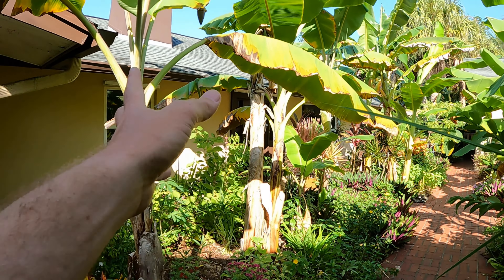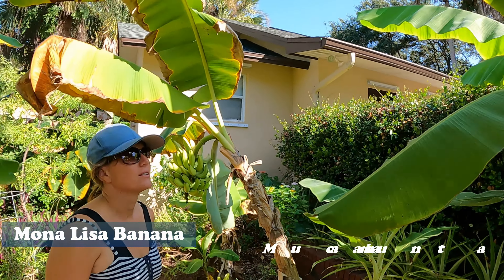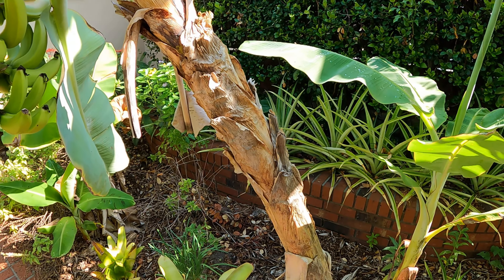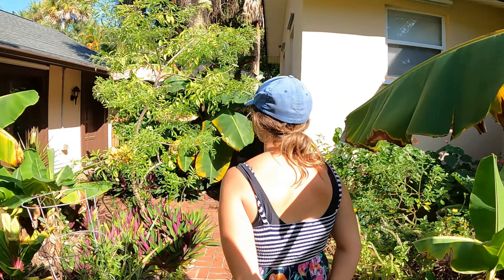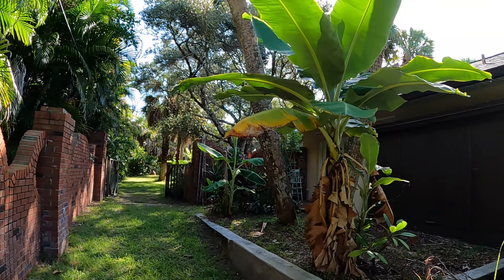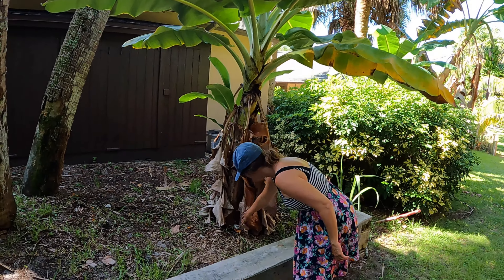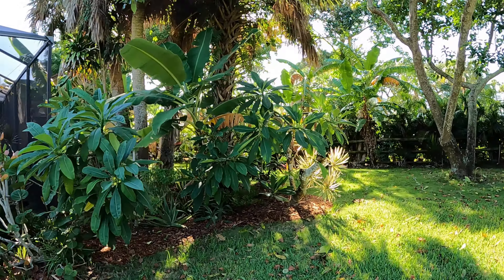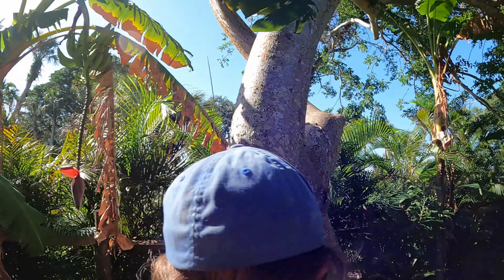Multiple varieties of Bananas fruiting!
We have 32 varieties of bananas- watch to see which one currently have fruit! Our bananas are all organically grown in USDA hardiness zone 10a. Enjoy!